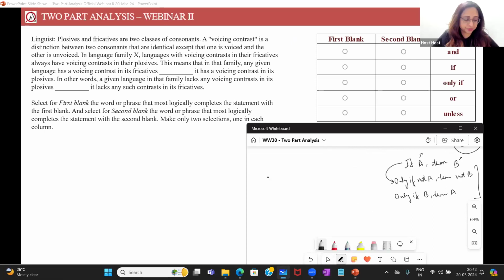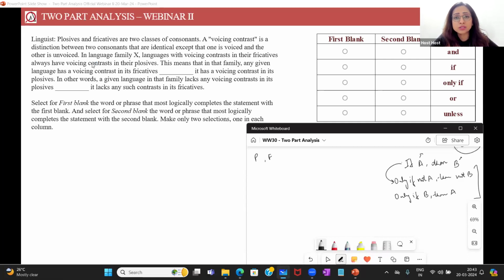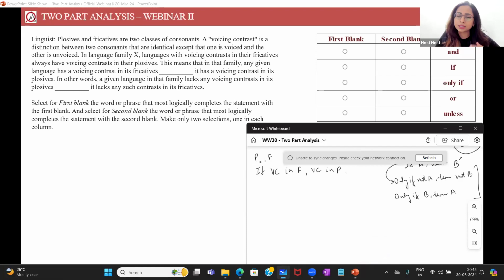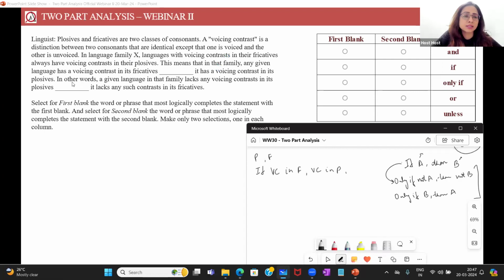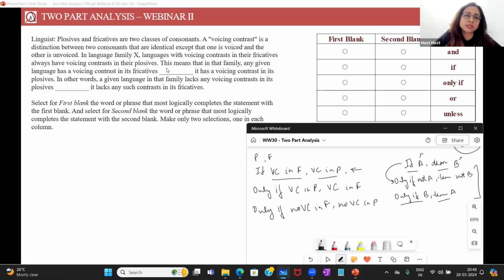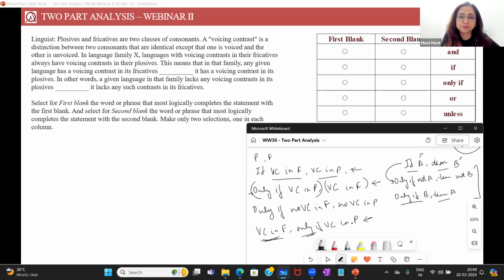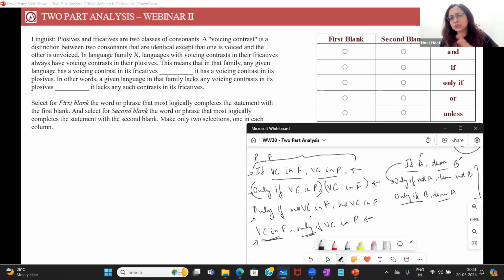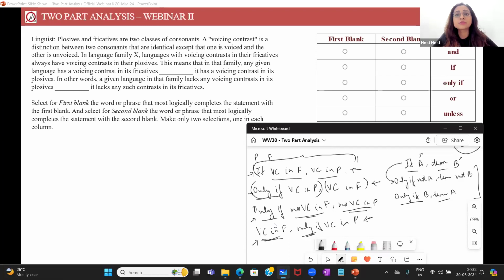Two Part Analysis - A Tough Official Question - Plosives & Fricatives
Check out how to use conditional statements concepts to solve this difficult official TPA question.